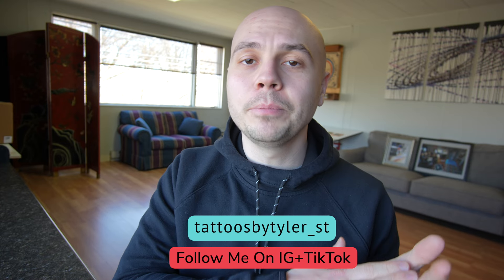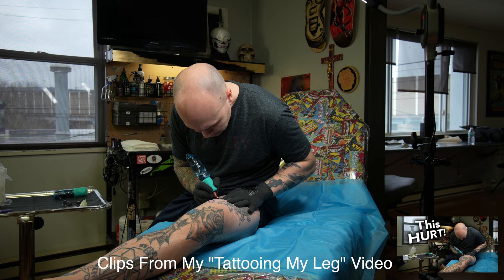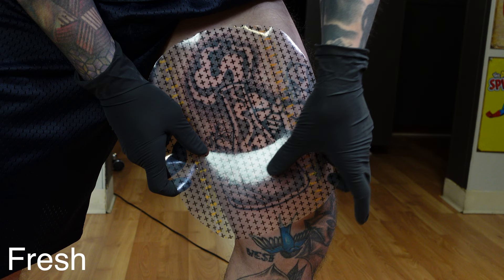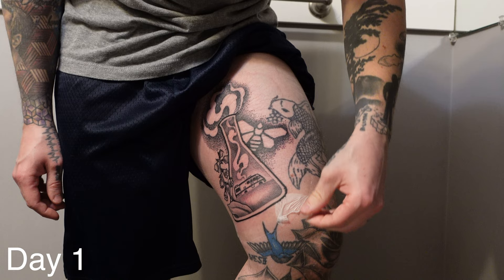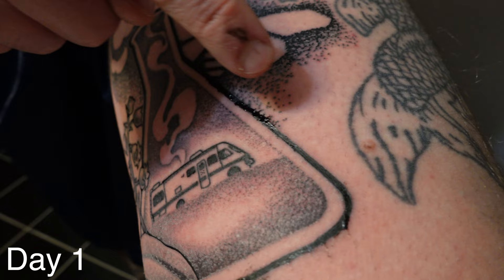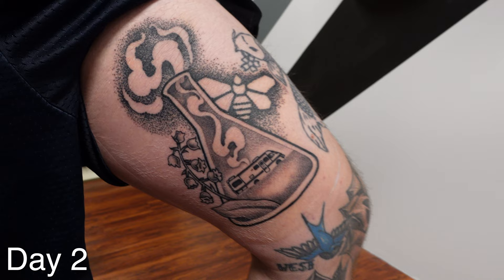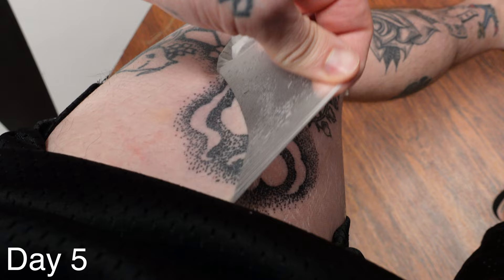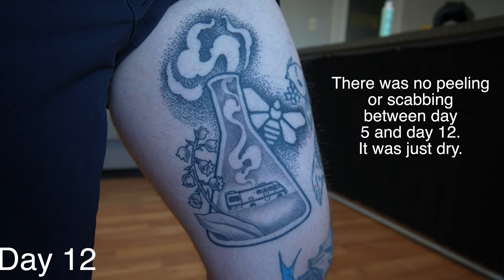Tattoo Healing Process With Second Skin (Dermshield / Saniderm)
Tattoo Healing Process With Adhesive Bandages (Dermshield / Saniderm)

Today I want to show you how a tattoo heals while using an adhesive bandage like Dermshield or Saniderm.  The Tattoo Healing Process With Adhesive Bandages is super simple and worry free.  I always recommend using one while healing a tattoo!